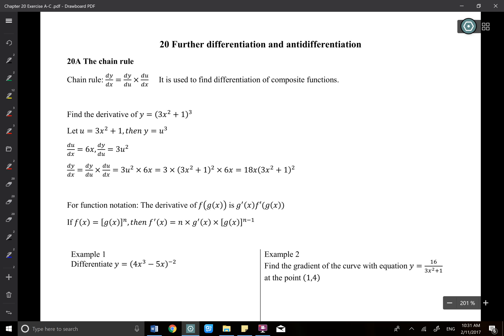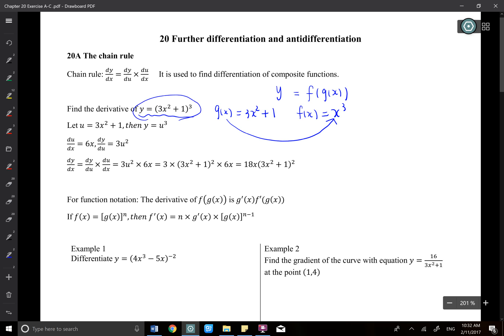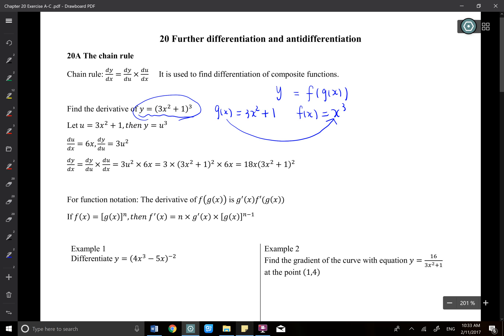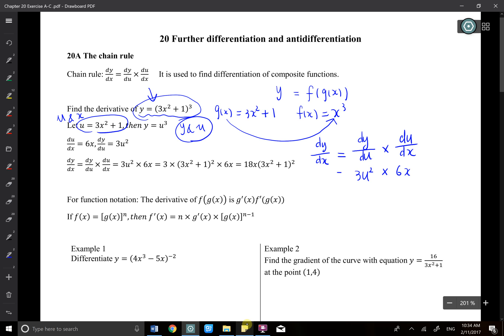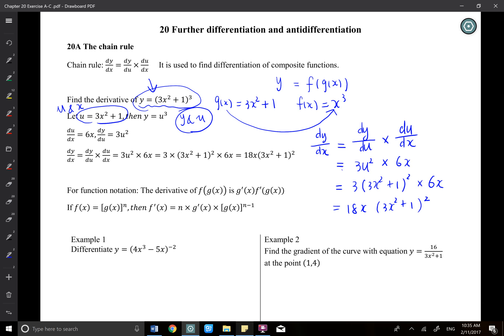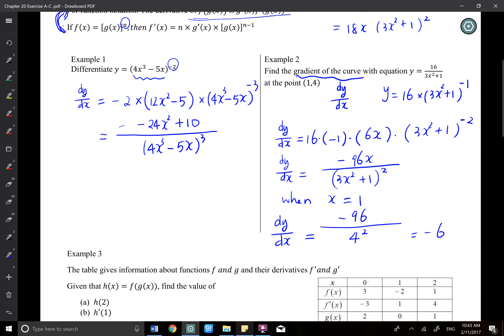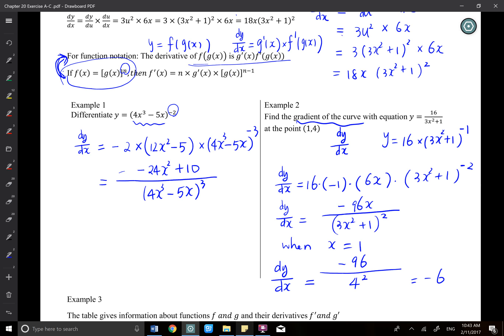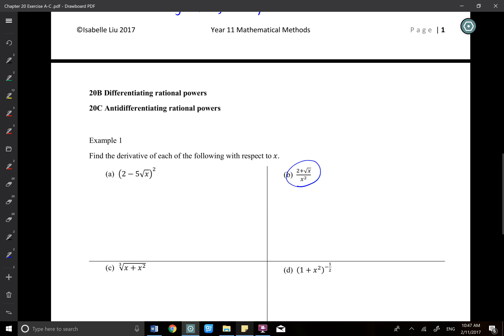Year 11 Chain Rule